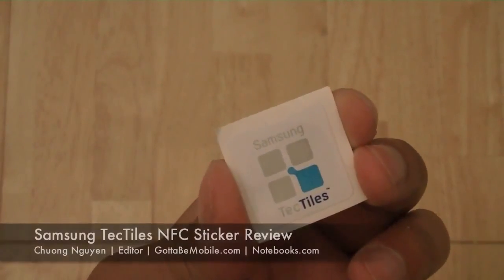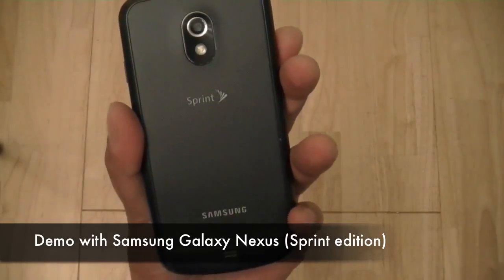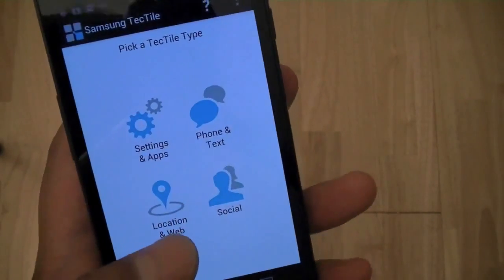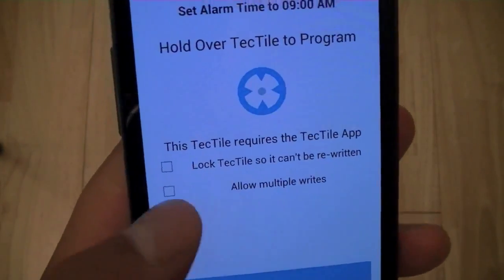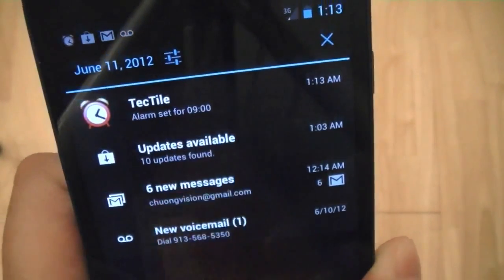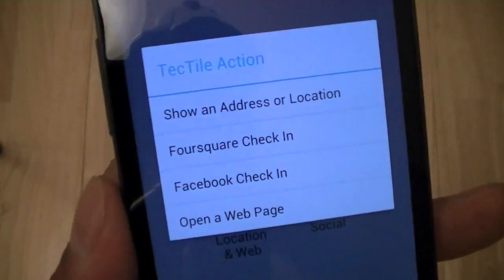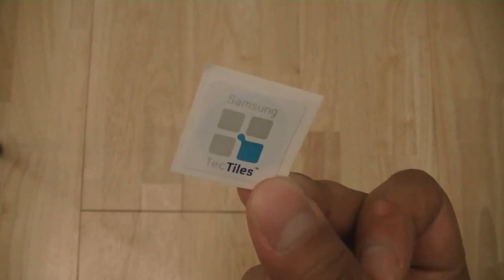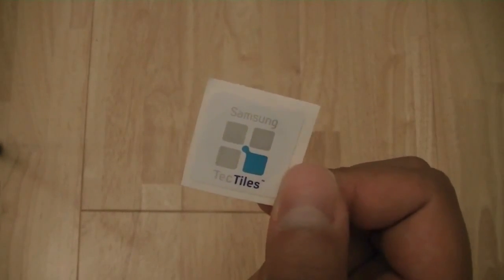Samsung TecTiles NFC Sticker Review